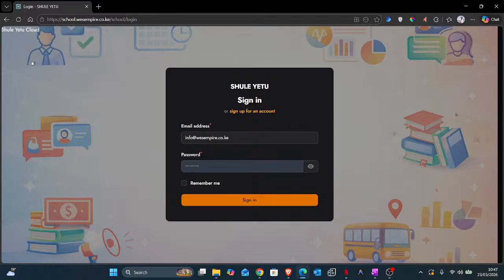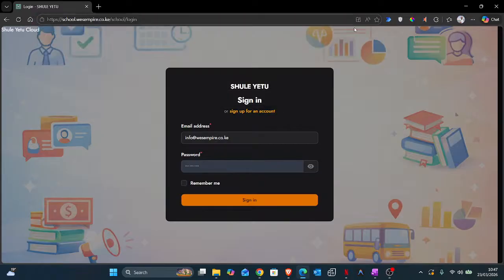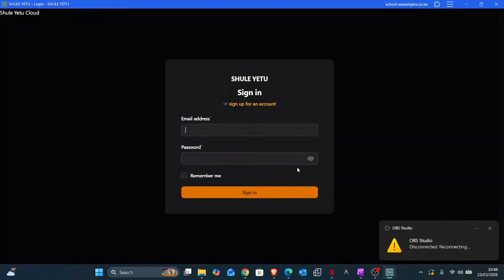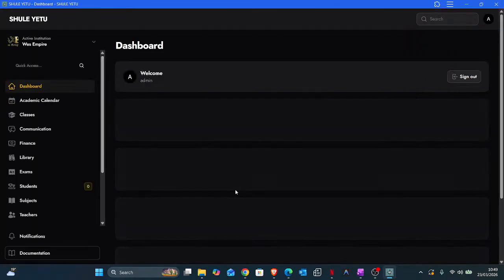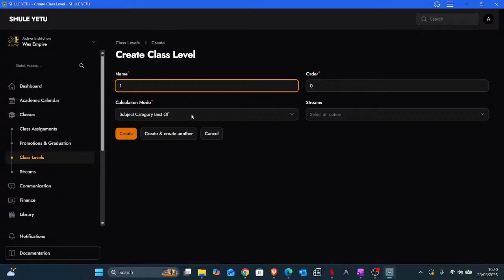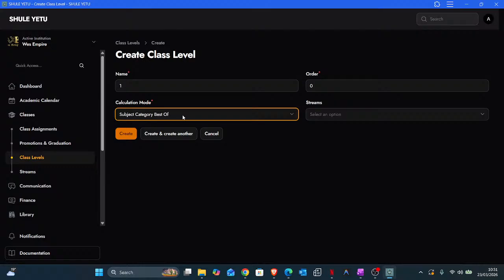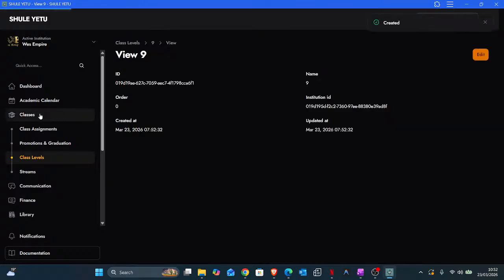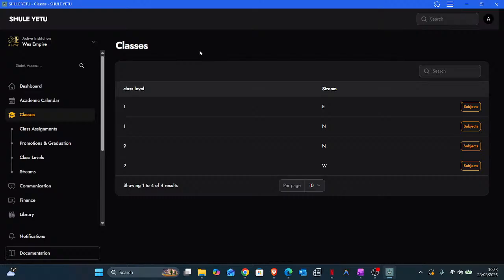Installing the desktop app for Shule yetu and setting up classes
Learn how to install the desktop app for Shule Yetu school system